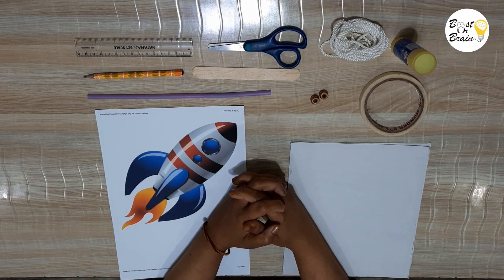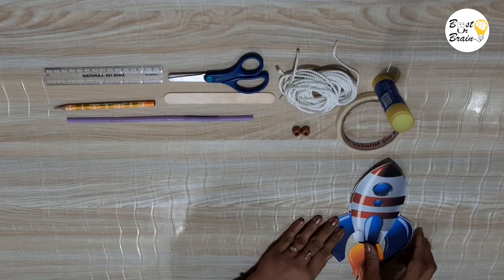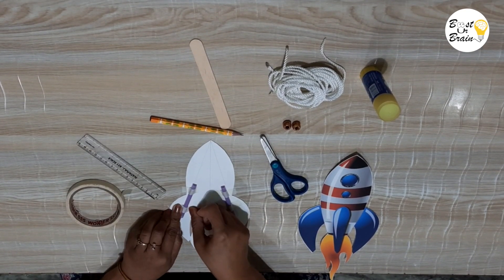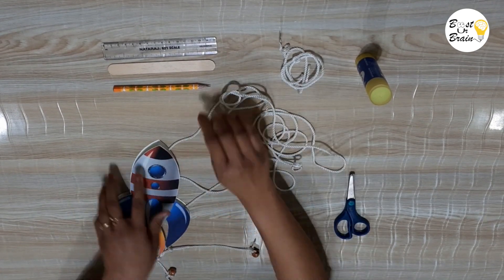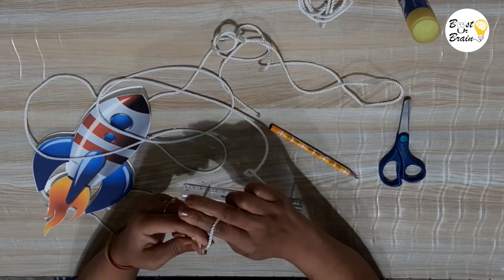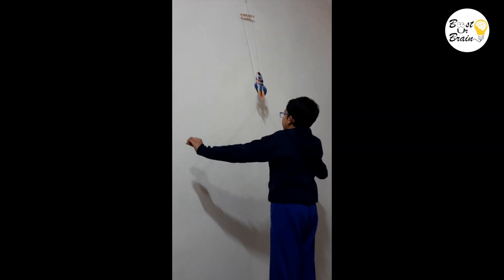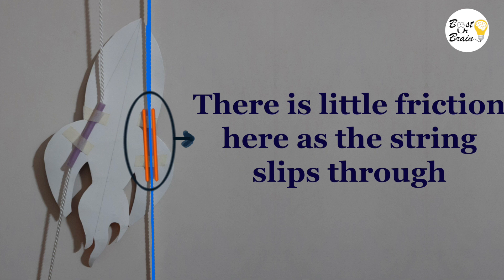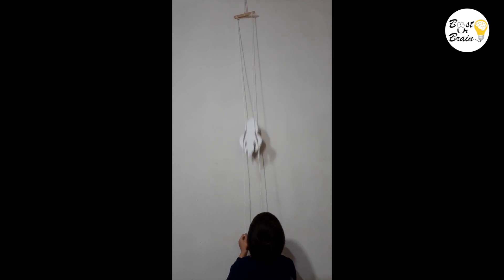Simple science (friction and gravity) behind "Thread climber rocket"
This climbing rocket is a craft your child can play with and also will talk about the science behind it.

This most enjoyable toy is based on the scientific principle of friction and gravity. Let the child observe how the rocket climbs up carefully. When you pull the string pieces, they press against the straws and create friction. The friction keeps your rocket from sliding down. When you let go of the string, there is less friction, and the rocket slides down.